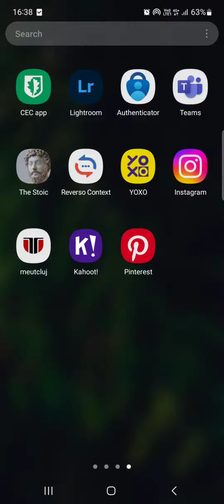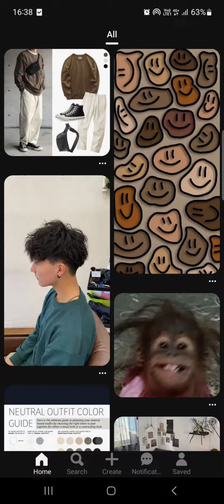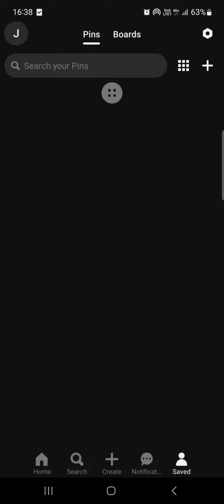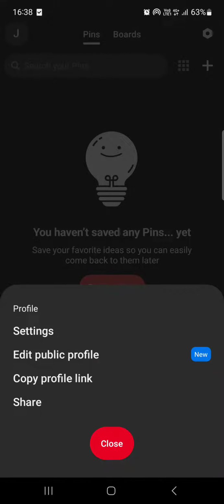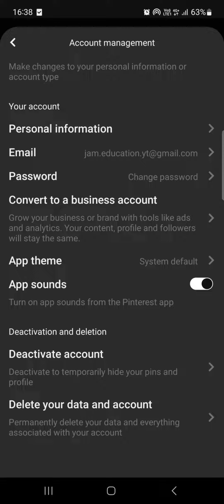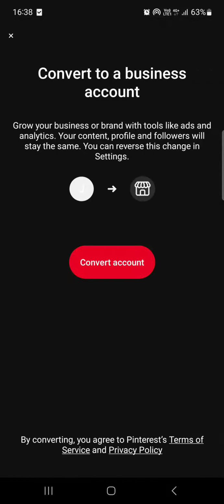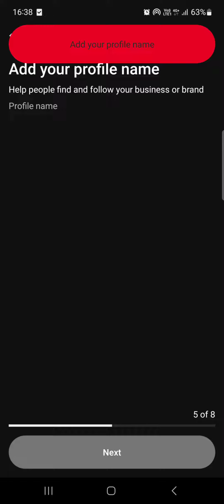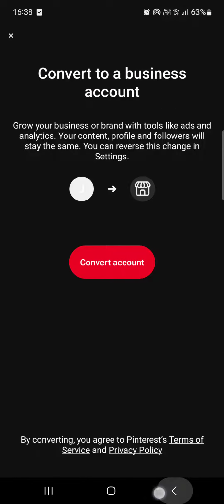How To Convert To Business Account On Pinterest?